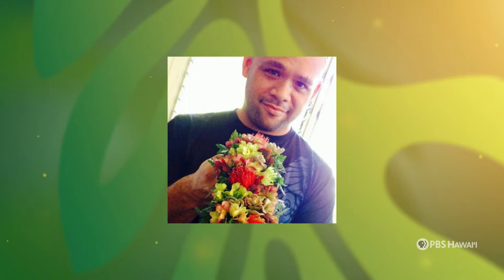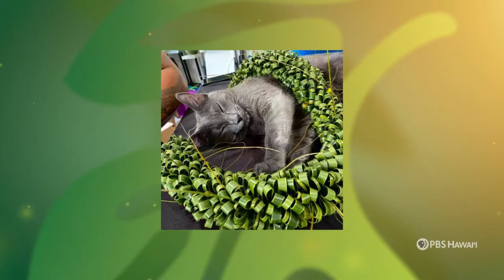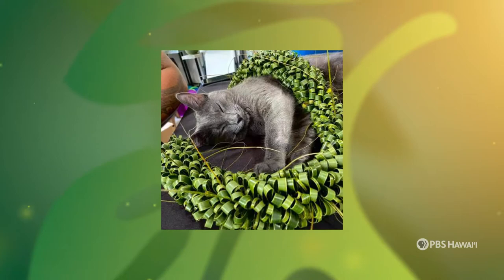How Kuana Torres Kahele Learned To Make Lei | PBS HAWAIʻI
Kuana Torres Kahele tells the story of how and why he learned to make lei.